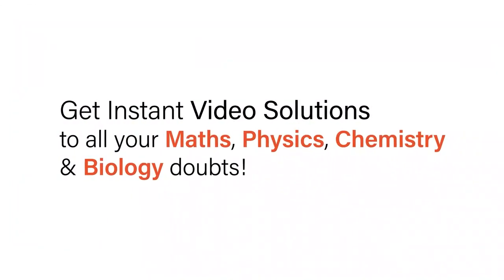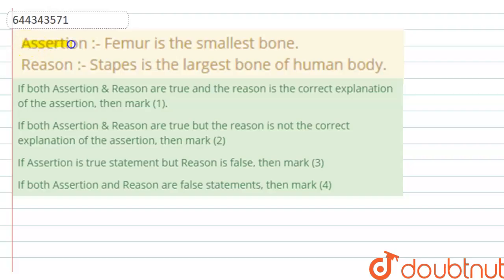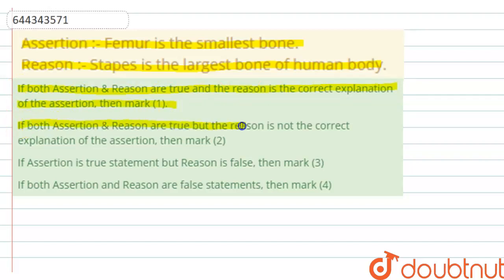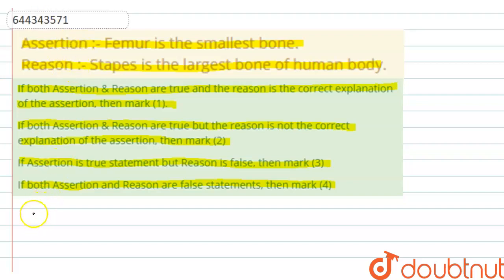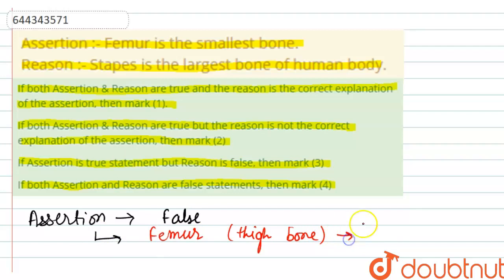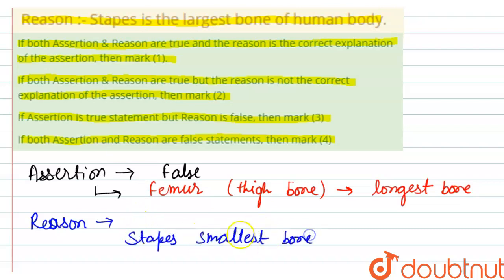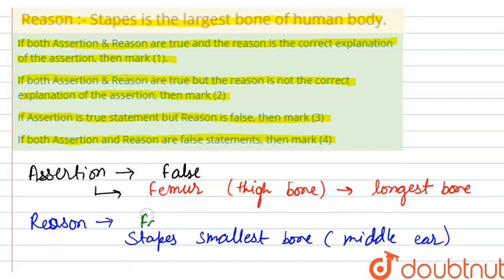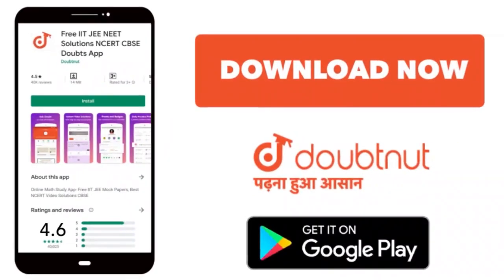Assertion :- Femur is the smallest bone. Reason :- Stapes is the largest bone of human body.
Class: 12
Subject: BIOLOGY
Chapter: RESPIRATION  IN PLANTS
Board:IIT JEE

👉 Have Any Query? Ask Us.